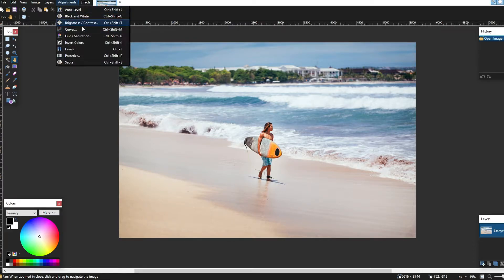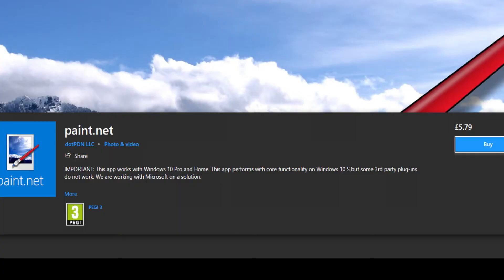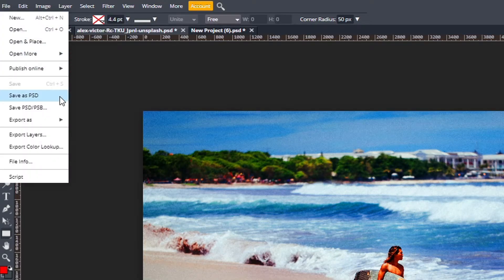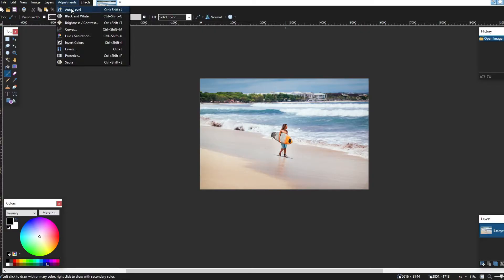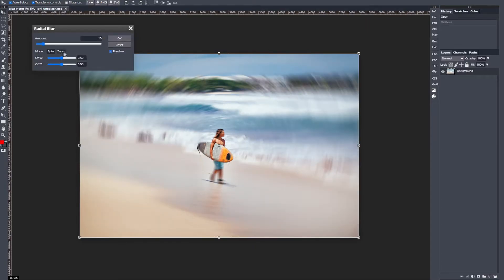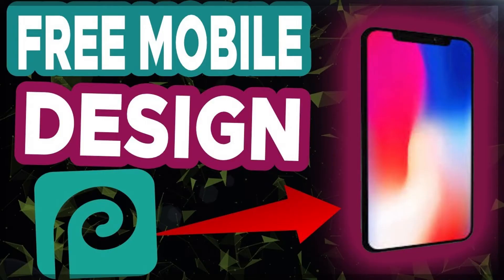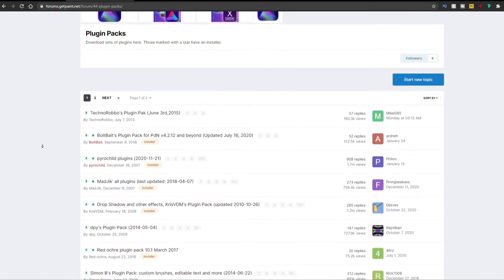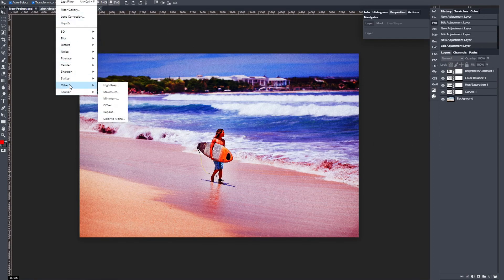Why You Need To Switch To Photopea In 2021 (Paint.NET VS Photopea Full Comparison)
Switch to Photopea NOW from Paint.NET The Full Comparison Paint.NET vs Photopea

In todays video I show you why you need to switch to Photopea from Paint.NET. I list the details on why Photopea in 2021 excels and is the greats free image editing and manipulation software currently on offer. In future videos I will compare Photopea to other software's such as Photopea vs GIMP, Photopea vs Photoshop. Although Paint.NET has some features Photopea does not have it is not worth using it due to the extreme limitations you will receive even with plugins. Save yourself time, energy and determination and switch to Photopea NOW.

⏱️Timestamps⏱️
0:00 The Price for Paint.NET
1:15 Saving and Loading PSDs is possible in Photopea
1:35 The difference in layer properties tabs
1:58 Adjustments tab comparison of Pain.NET and Photopea
2:19 Effects tab comparison of Paint.NET and Photopea
2:54 The UI of Photopea and similarities with Photoshop
3:20 The positives of Paint.NET
4:00 Switch from Paint.NET to Photopea.com NOW

Photopea is a image editing and manipulation software similar to Adobe photoshop except it comes without the heavy price tag meaning you can learn design for free. I began designing in 2018 and switched to Photopea (from photoshop) at the end of 2019 this is because it was a much more sustainable option as Photopea has 90% of the features photoshop has for free. Photopea is often updated so I can cover the updates to truly make you a expert within Photopea. I will teach you all things around Photoshop and teaching you how to optimize your use of the powerful program.